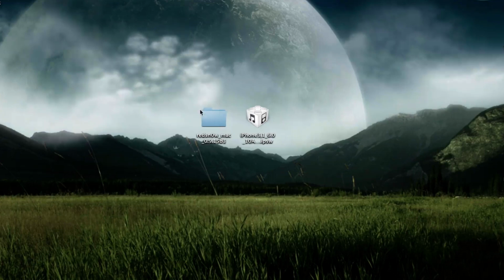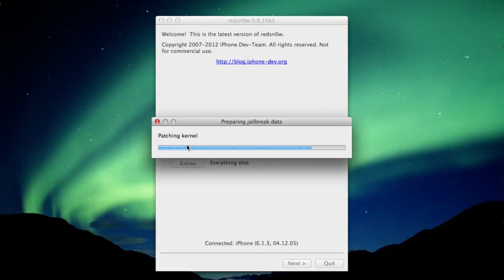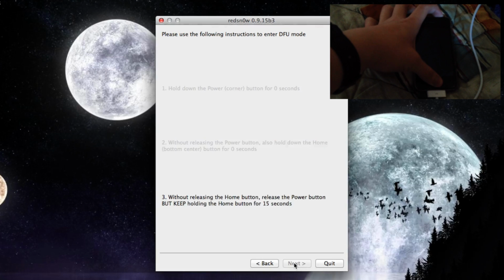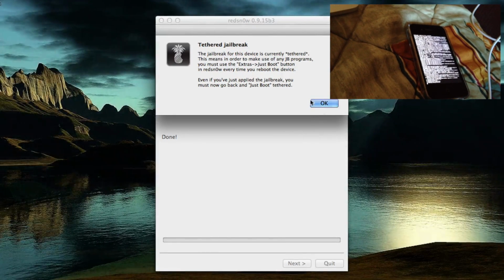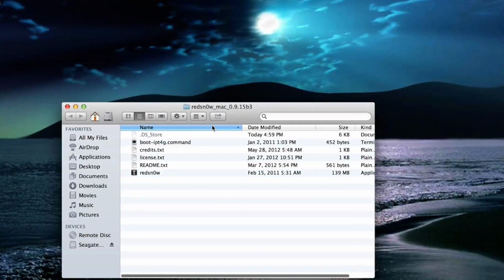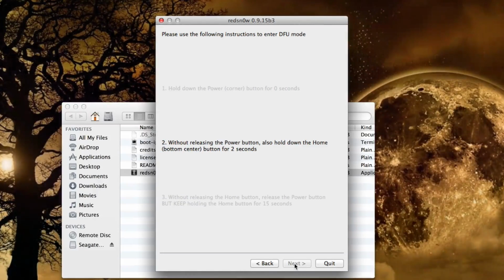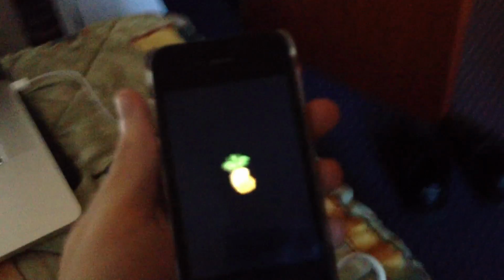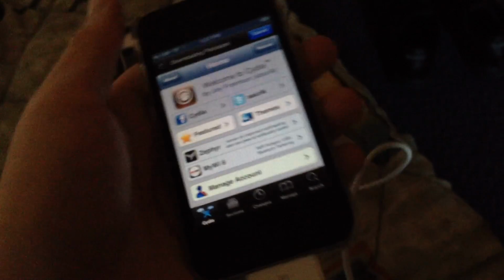How to Jailbreak iOS 6.1.3 for iPhone & iPod touch: Semi-Tether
Links & Info Below:

This jailbreak is a Semi-Tether jailbreak and only works on the iPhone 4, 3GS, and iPod touch 4th Generation

Download
iOS 6.0 Firmware
iPhone 4 GSM

Redsn0w: If the links for Redsn0w no longer work,use this link)